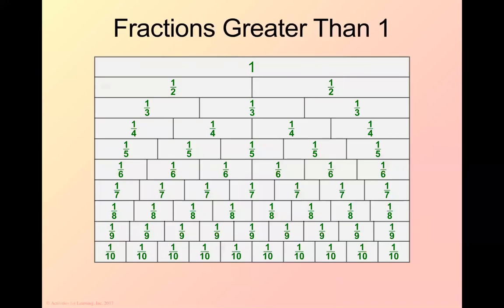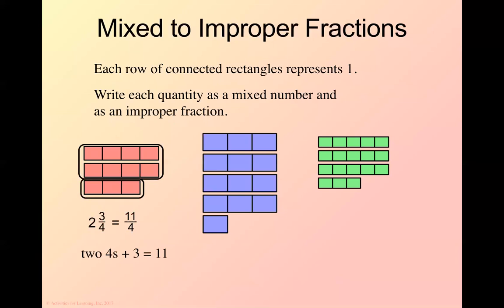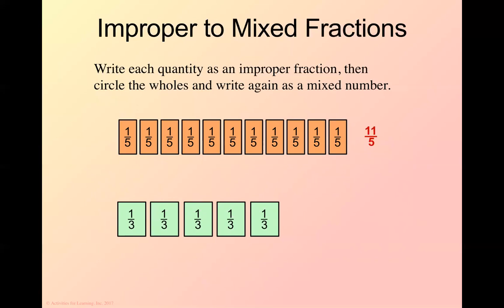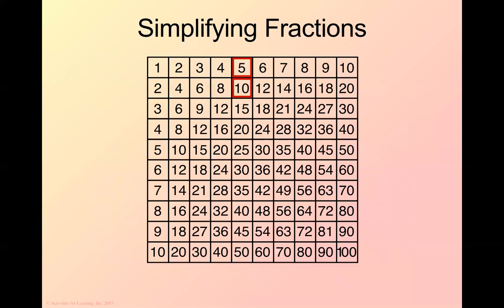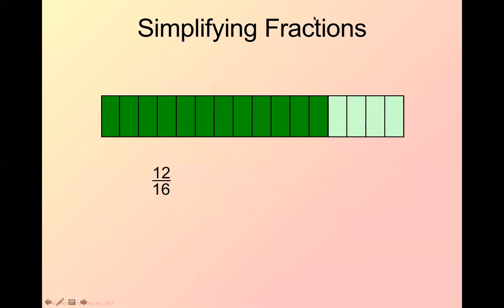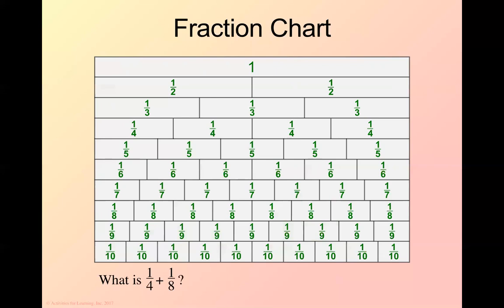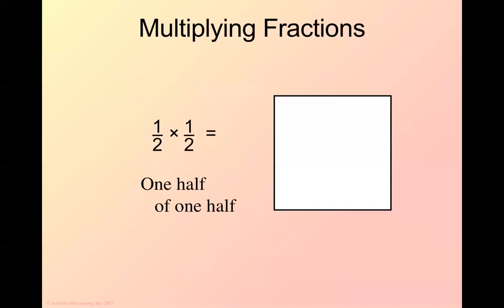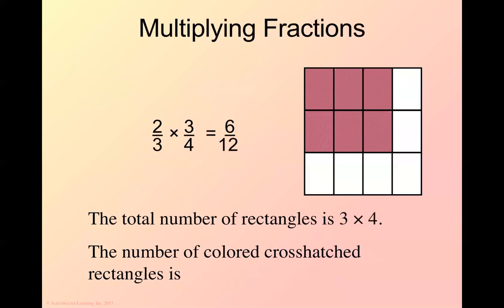Fractions Part 2 Webinar 2017